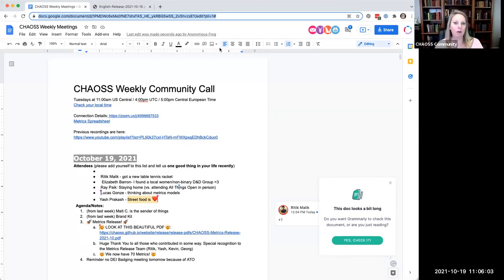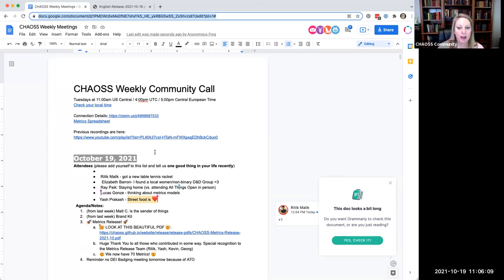CHAOSS Weekly Community Call 10-19-21